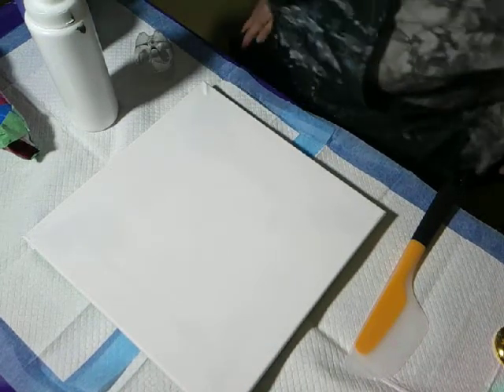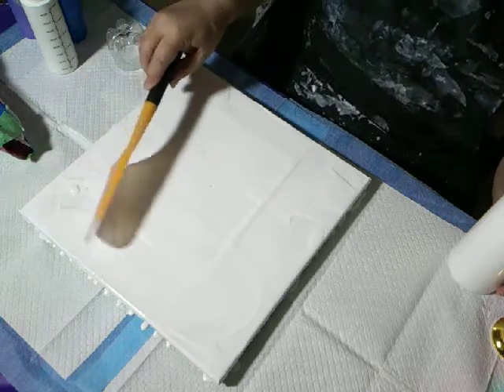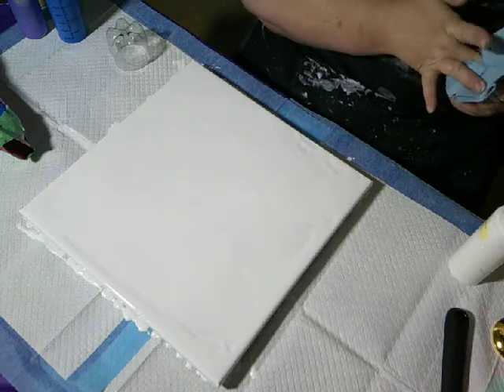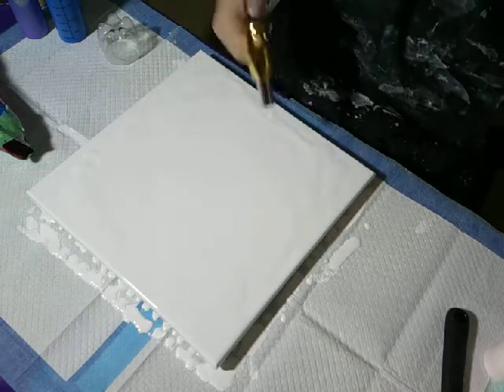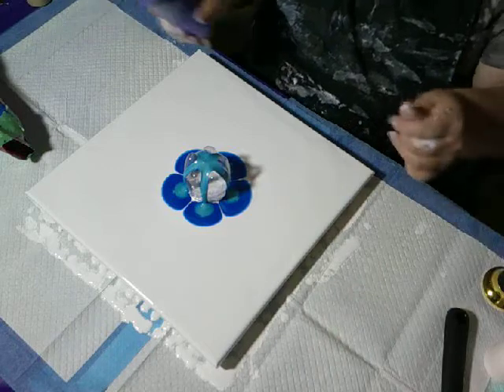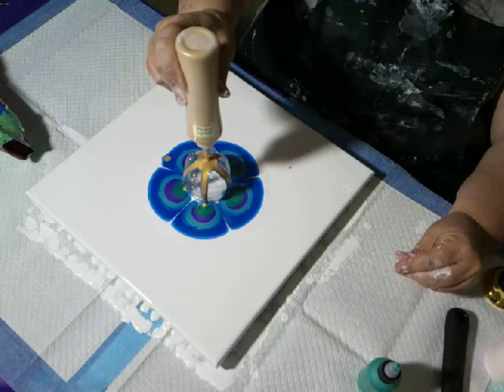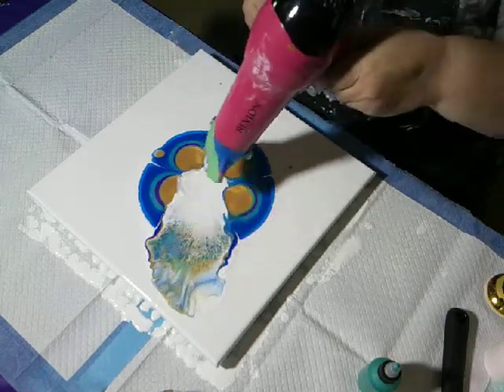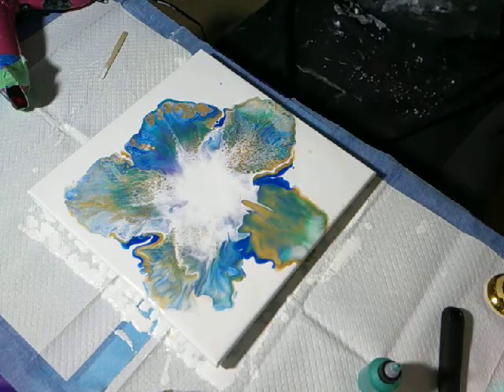#46 Petal Dutch Pour - Inspired by Tammy Anderson Art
Thanks for the inspiration Tammy Anderson!
Dutch Pour using bottle bottom, using peacock colors.  Wow how pretty